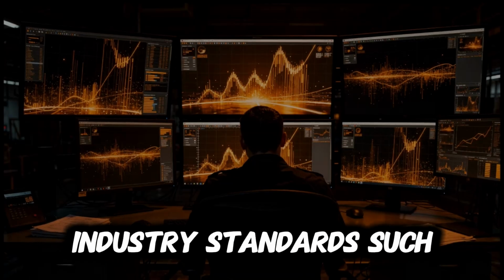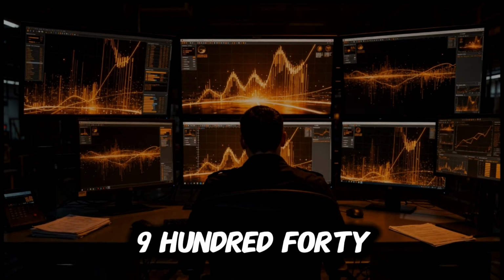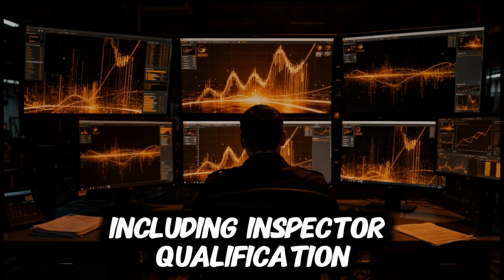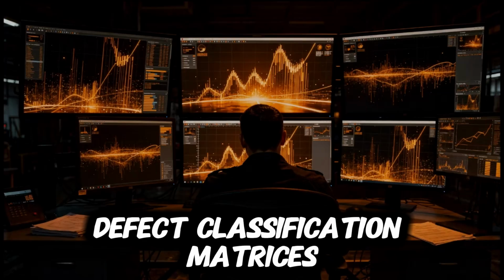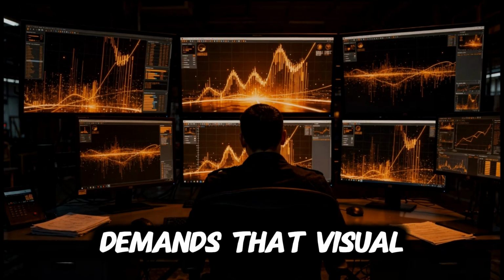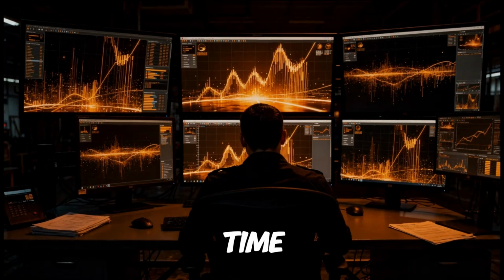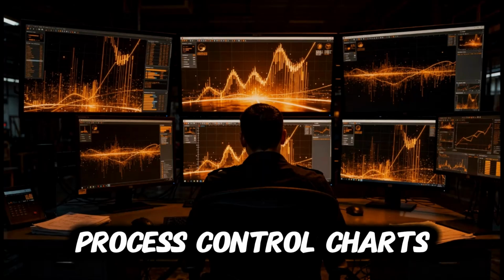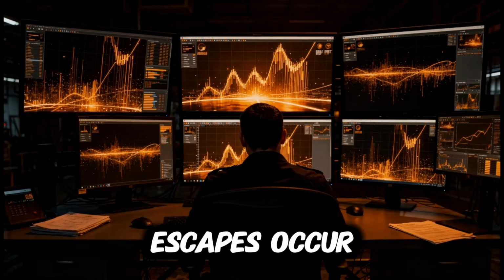Visual Testing | NDT | Introduction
In this episode, we dive deep into the world of Non-Destructive Testing (NDT) — what it is, how it works, and why it's critical for ensuring safety and structural integrity across industries like petrochemical, automotive, aerospace, and heavy manufacturing.
Join us for a technical yet accessible conversation covering:
✅ Key inspection techniques: visual testing, borescope, ultrasound, radiography, and more
✅ Materials under inspection: steel, welds, ceramic composites, and fiber materials
✅ Real-world applications on industrial production lines and assembly plants
✅ The role of augmented reality and advanced technology in modern inspection
✅ Standards, certifications, and what the future holds for the NDT industry